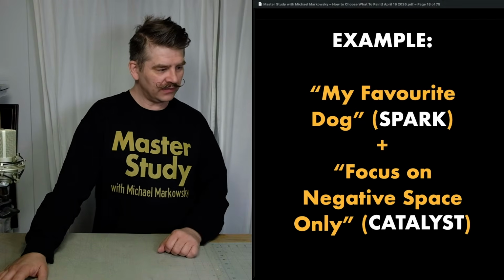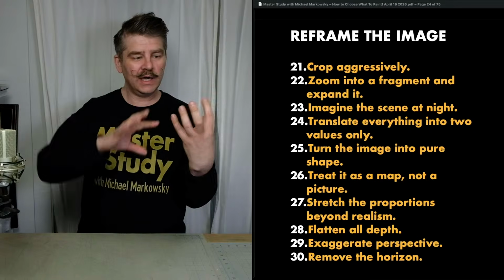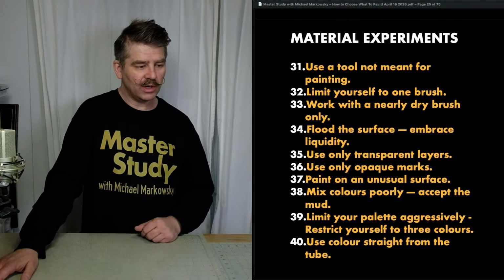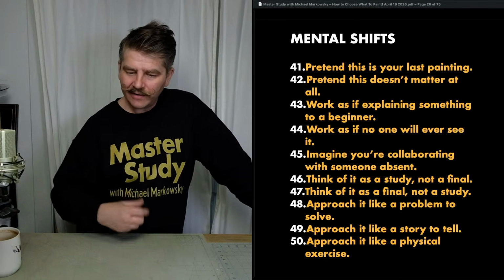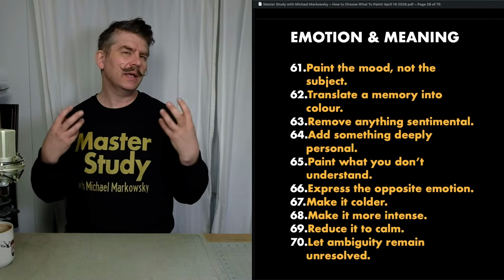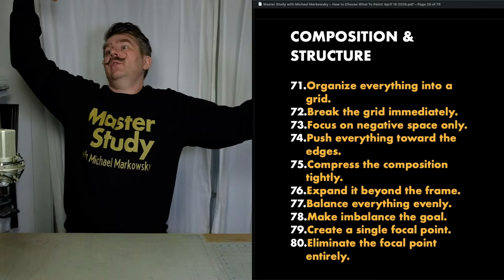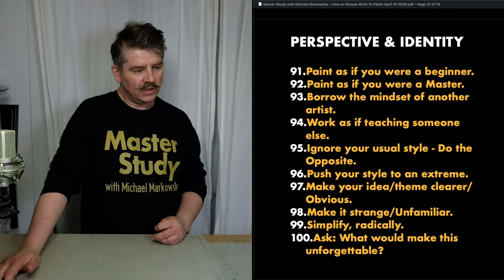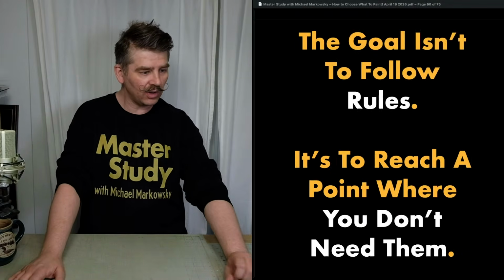How I Choose What To Paint! Master Study – Easy Intro to Drawing & Painting for Beginner Artists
SUGGESTED SUPPLIES

CARBON PAPER to transfer outline drawings onto canvas:

0:00:00 Video Begins
0:03:22 Introduction
0:07:00 How to Choose What to Paint!
0:07:07 STEP 1 - Start a Spark
0:09:39 STEP 2  - Activate Your Spark
0:11:07 100 Creative Catalysts/Prompts
0:14:56 1-10 Disrupt the Expected
0:25:48 11-20 Give up Control
0:43:47 21-30 Reframe the Image
1:04:42 31-40 Material Experiments
1:24:22 41-50 Mental Shifts
1:42:54 51-60 Time & Process
2:03:55 61-70 Emotion & Meaning
2:28:52 71-80 Composition & Structure
2:44:27 81-90 Risk & Play
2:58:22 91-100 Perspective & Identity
3:17:34 STEP 2 - Summary
3:21:16 STEP 3 - Generate Variations (Iterations)
3:29:36 STEP 4 - Evaluate Stickiness
3:30:47 STEP 5 - Choose Level of Complexity
3:31:50 STEP 6 - Commit
3:32:37 STEP 7 - Breakthrough Stalls & Walls
3:34:15 STEP 8 - Surrender
3:36:20 STEP 9 - Reflect & Discover
3:37:36 STEP 10 - Repeat (Endlessly)
3:38:38 Wrap-Up